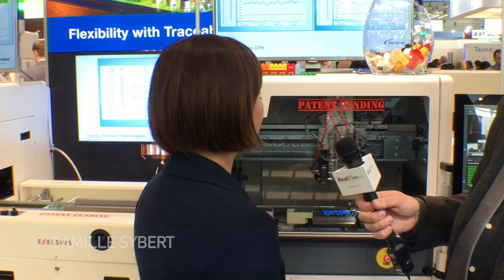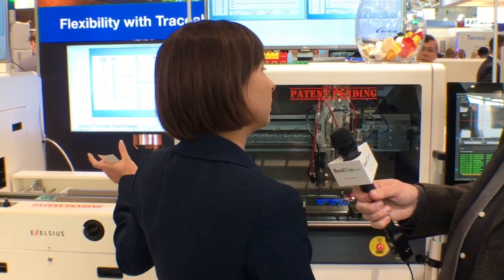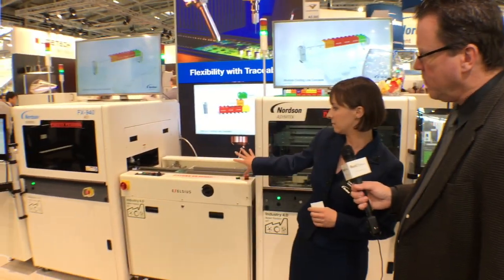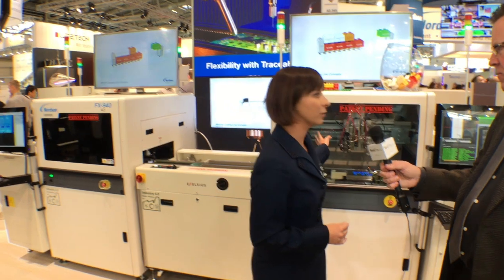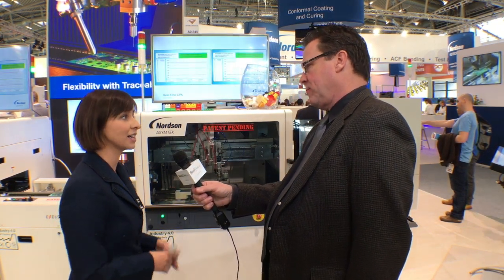Camille Sybert, Nordson ASYMTEK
From productronica 2017, Munich Germany. Camille Sybert, product marketing engineer with Nordson ASYMTEK, walks through a demo of their Select Coat SL-940 conformal coating line and the new FX-942UV automated optical inspection system. The machines feature enhanced communications capabilities.